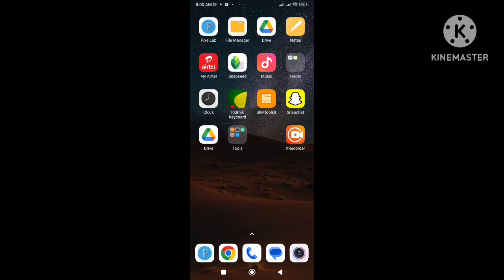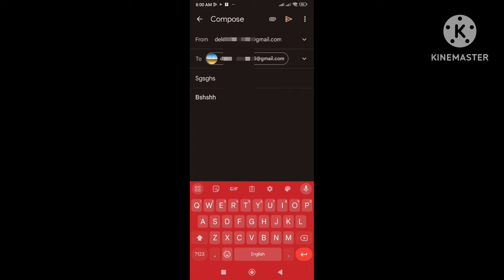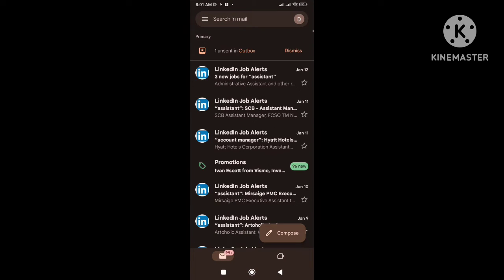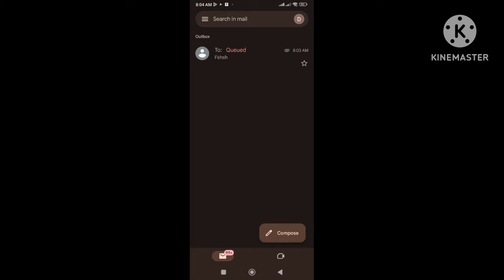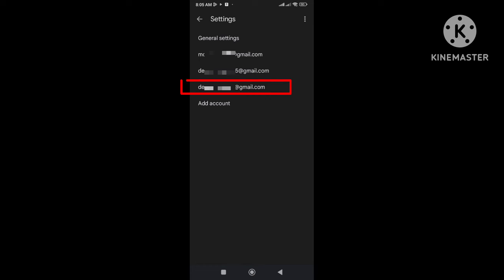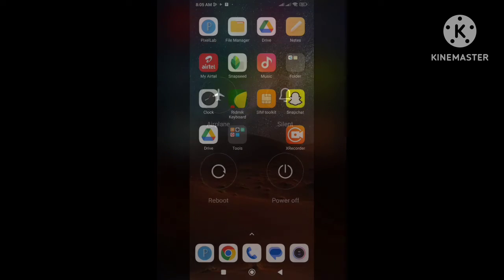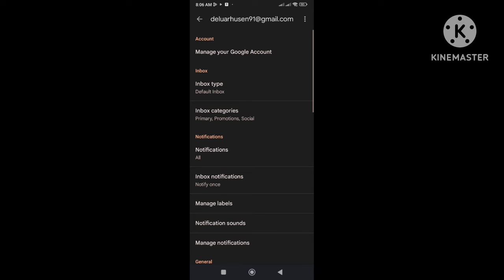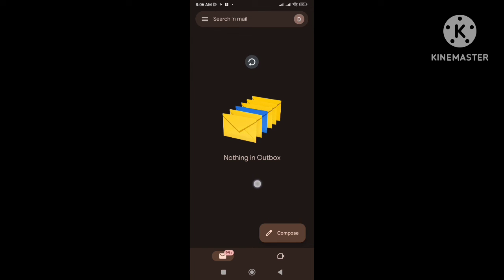Fix queued problem in gmail | Gmail outbox queued not sending email Fixed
Are you tired of seeing your emails stuck in the outbox of your Gmail account? In this must-watch video, we'll show you the simplest and most effective methods to fix the queued problem in Gmail for good! Say goodbye to the frustration of emails not being sent and hello to a seamless emailing experience. Our step-by-step guide will have your outbox cleared and emails swiftly on their way to recipients in no time.

                                            ▬ 🔎 𝐇𝐚𝐬𝐡𝐓𝐚𝐠𝐬 ▬

▶️How to Keyboard clipboard enable on Redmi or any android phone

▶️How to Stop all Incoming calls and use Mobile data android

▶️How to recover deleted photos from Android without any app

▶️ How to fix Snapchat video sound not working 2025

▶️ Protect google account with 2 step verification | Turn on 2 step verification Gmail

▶️  How to See Facebook password if you forgot | Recover fb password without change

▶️  Redmi phone only Youtube video black and white problem solution | Black and white problem 2025

▶️  How to Fix youtube App auto close problem on android

▶️  How to Recover hacked Gmail account without email or phone number in 2025

▶️  How to delete Google account | delete Google account permanently